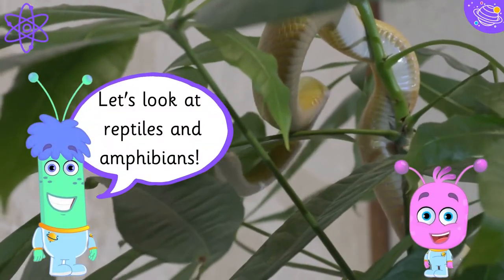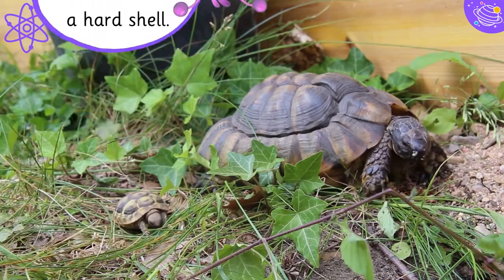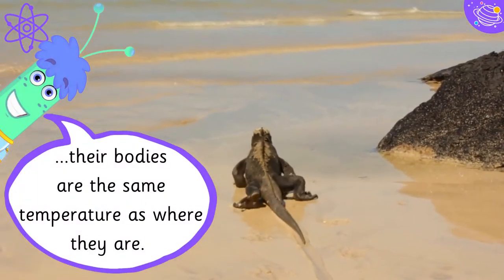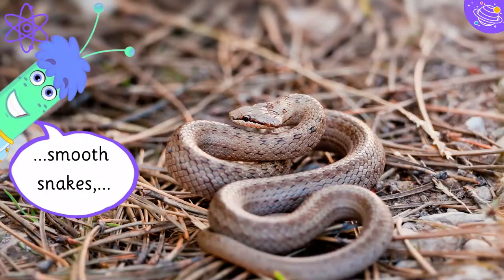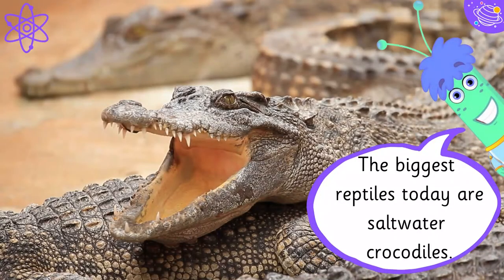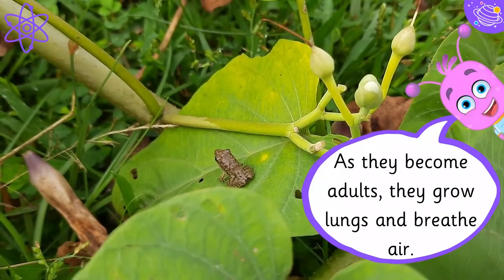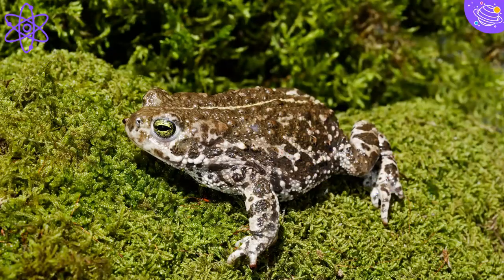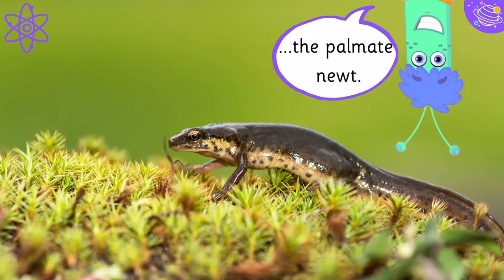Reptiles and Amphibians | KS1 Year 1 Science | Home Learning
What are reptiles and amphibians? In this interactive English online video, we learn about reptiles and amphibians. Do you know which animals are reptiles and which are amphibians? Watch to find out and test your animal science knowledge! Have fun watching Explore Planet English videos while you learn more about science, reptiles and amphibians, in English, for STEM and the KS1 curriculum.

This is a great STEM way to exercise your science knowledge!

Y1 Sc1/2.2a
Y1 Sc1/2.2c
Y1 Sc1/1.4